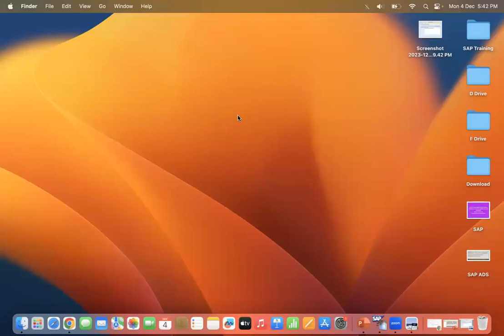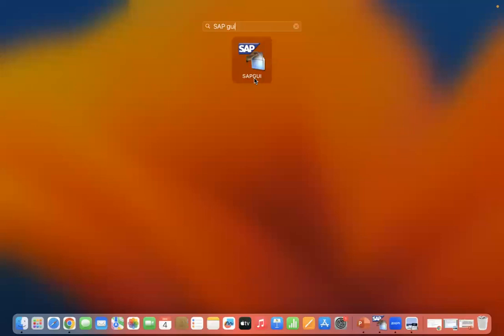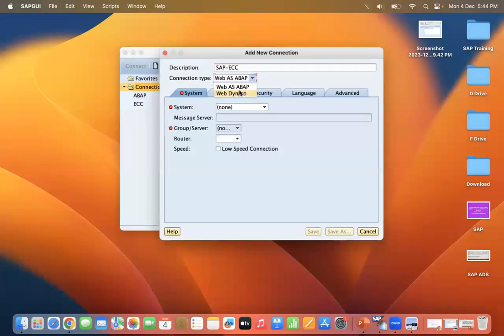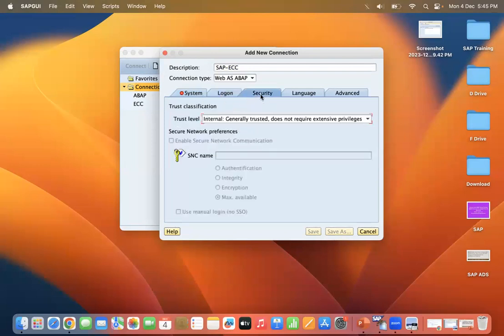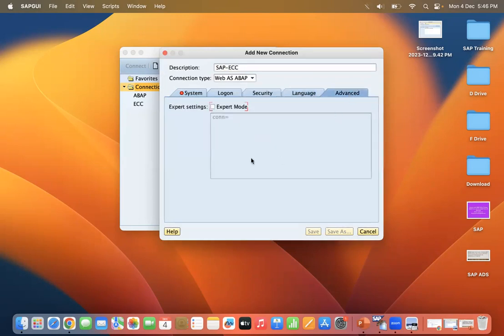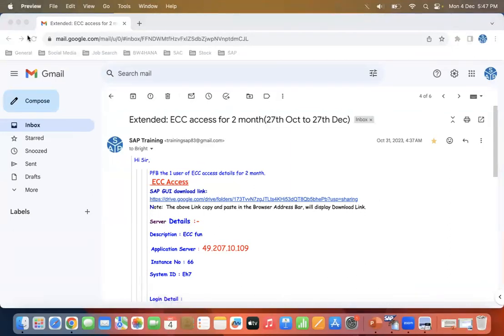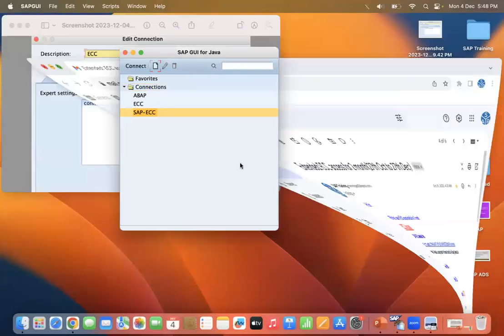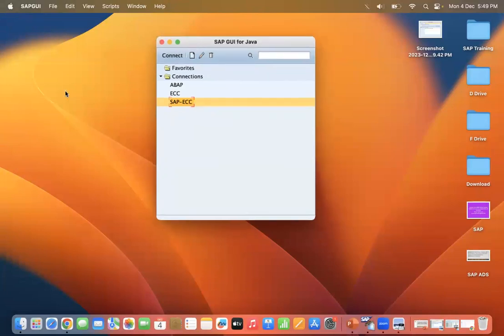SAP GUI Configuration On MAC & Logon On MAC Operating System